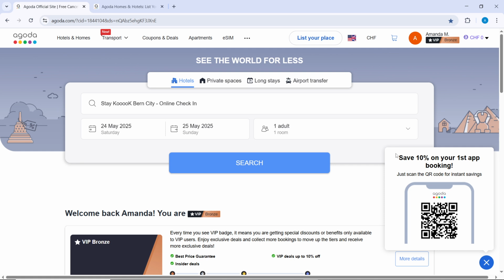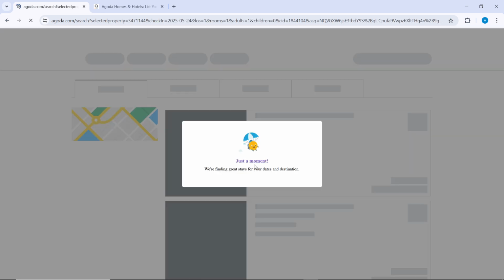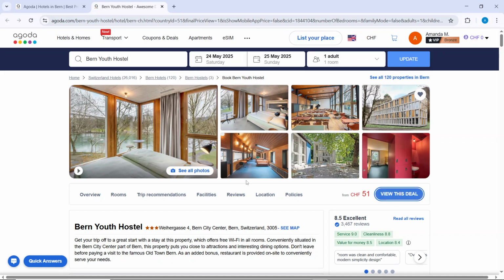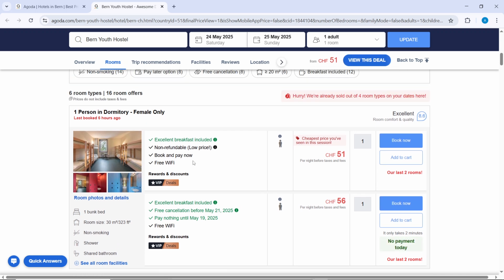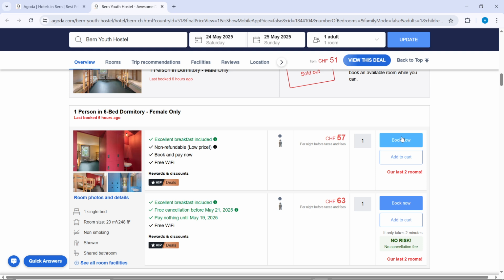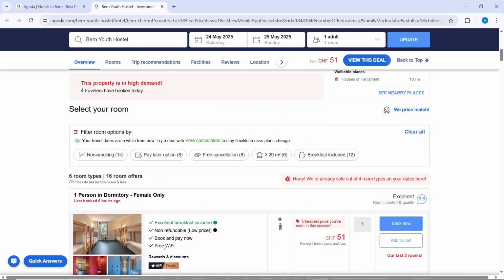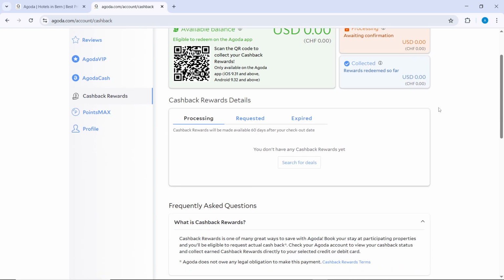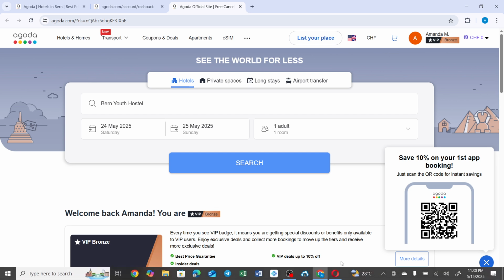How To Get Agoda Cashback Rewards (Easiest Way)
In this video I will show you How To Get Agoda Cashback Rewards. It would be good if you watch the video until the end so that you don't miss important steps.